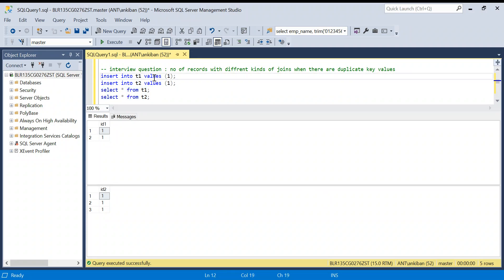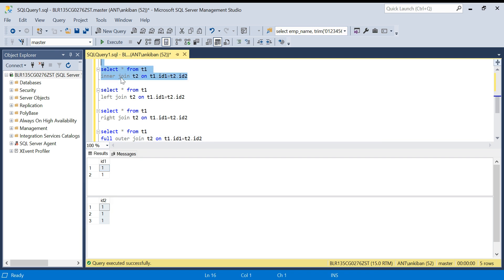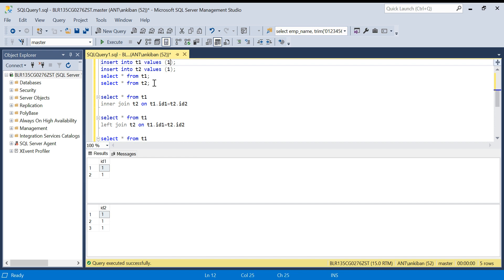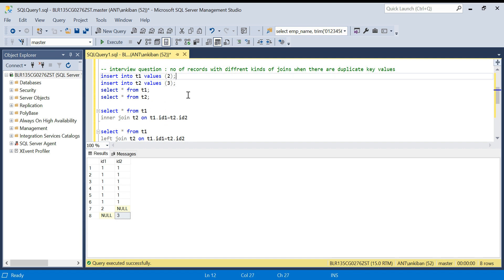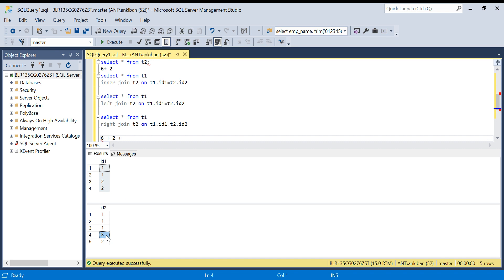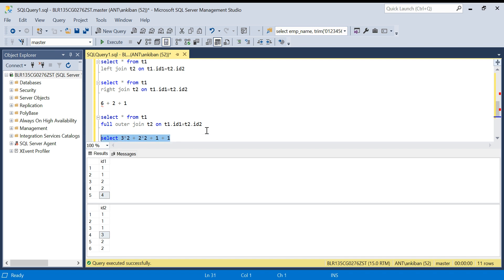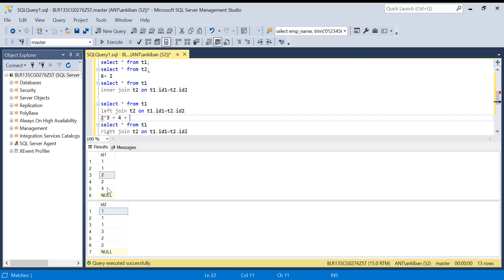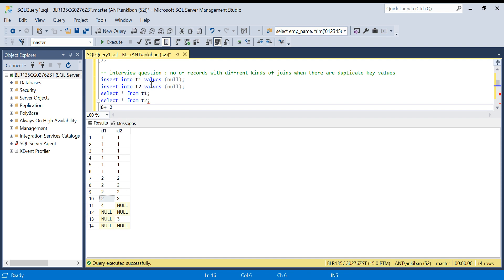Most Asked SQL JOIN based Interview Question | # of Records after 4 types of JOINs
In this video we will discuss SQL Join based interview question where you need to tell no of records in output when you join 2 tables. This question is very important from interview point of view as well join understanding point of view. It is a must watch concept.